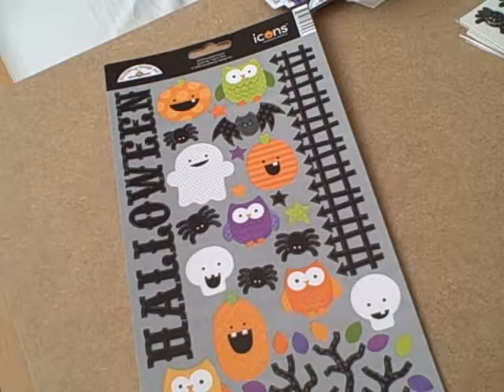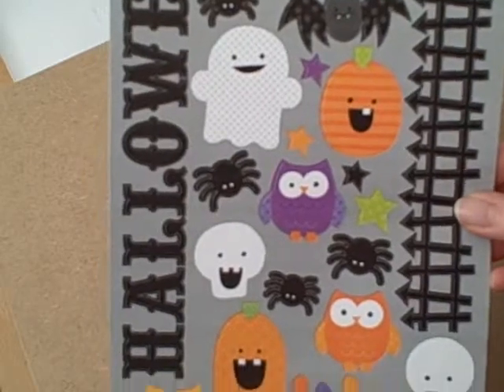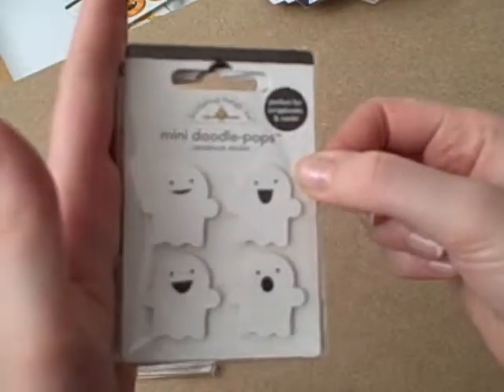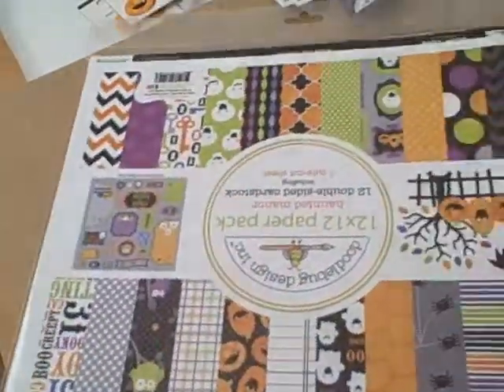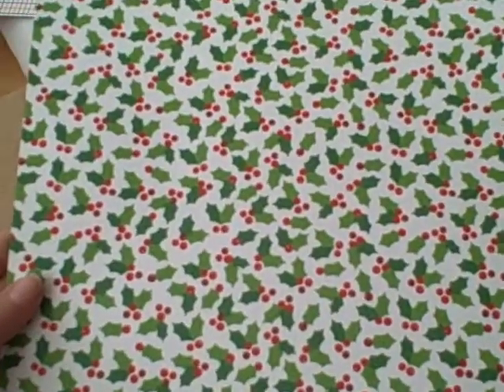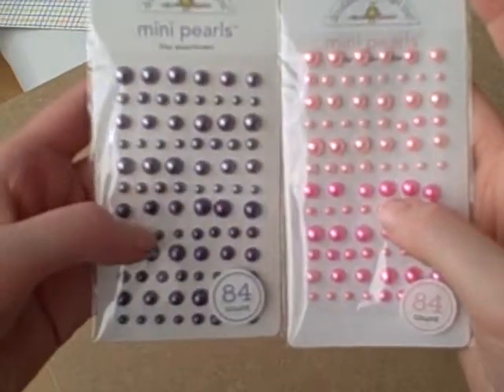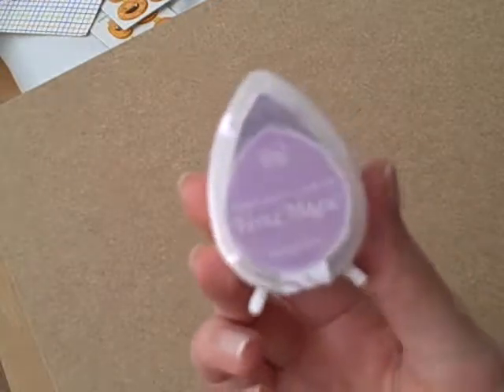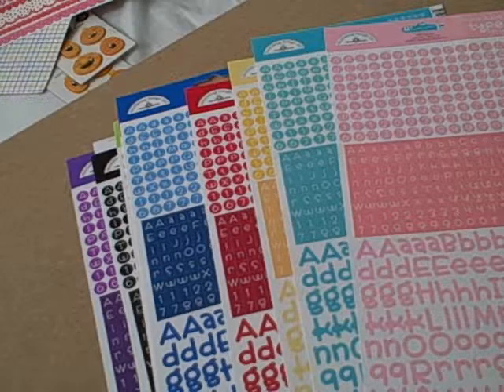Doodlebug Haul September 2012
A haul of crafty goodies from Doodlebug Design Inc.

*I am in no way associated with Doodlebug Designs or The Glitter Pot in any way. All opinions are personal.*